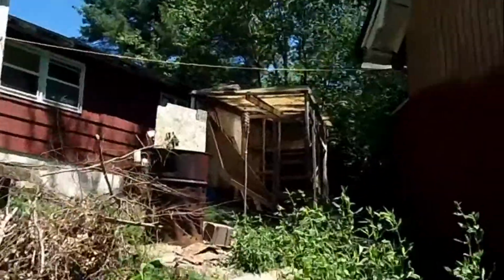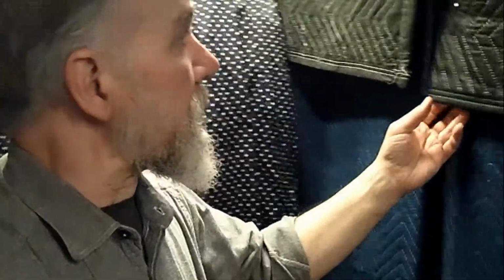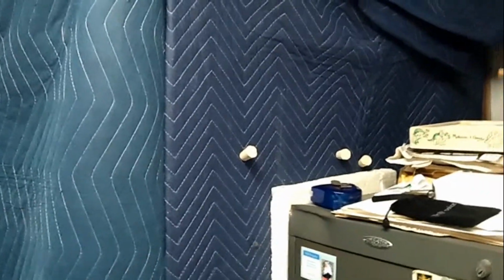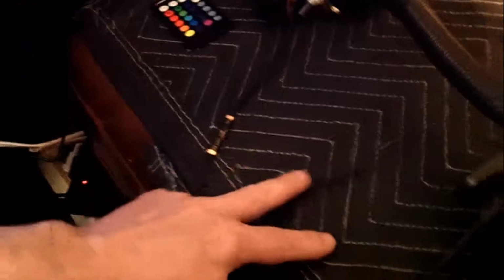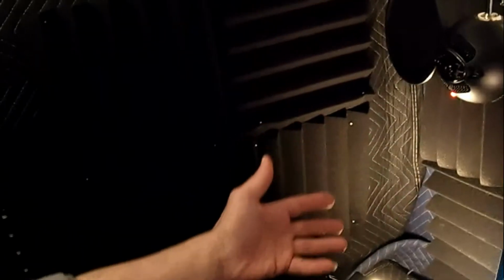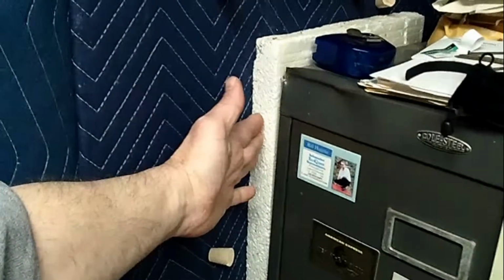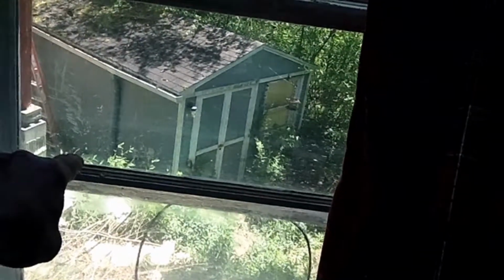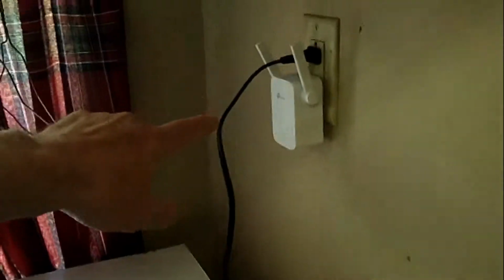Msg To Chris 2019 04 26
This is a personal message to Chris Wooding.